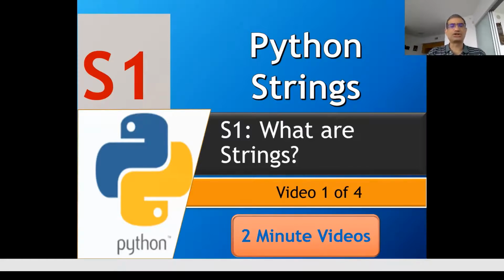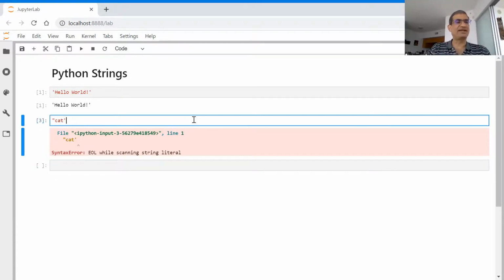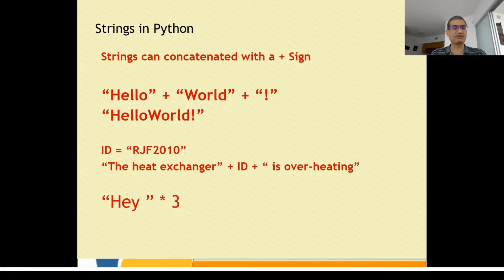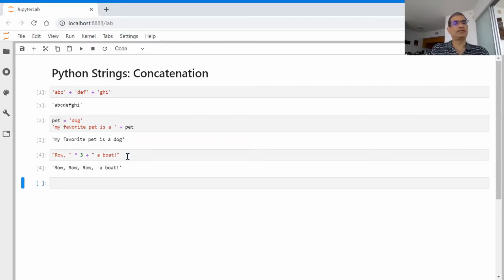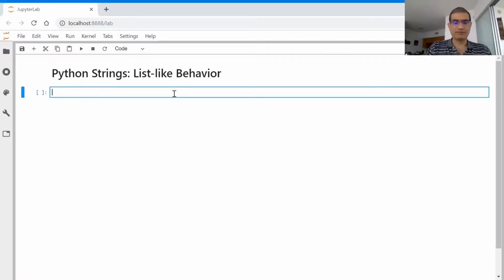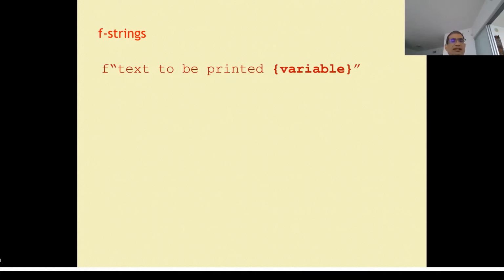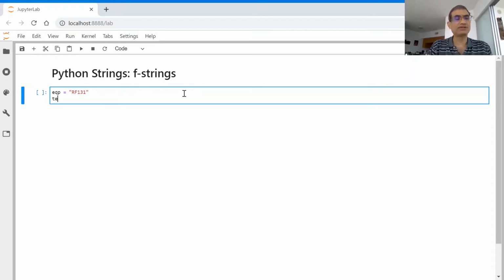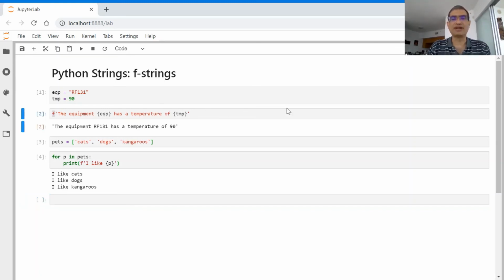Python Strings - The basics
We look at 4 topics under Python Strings:
1. What are Python Strings?
2. String Concatenation
3. List like behavior of Strings
4. f-strings for String Formatting